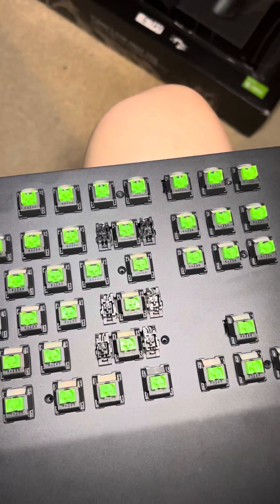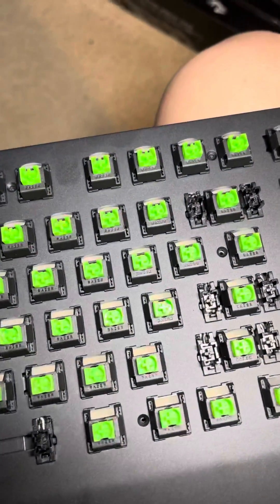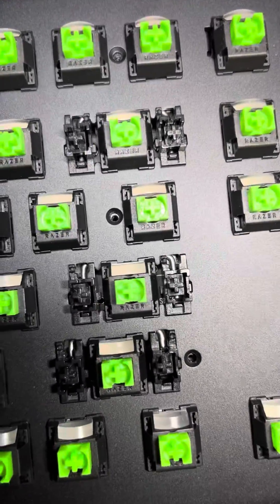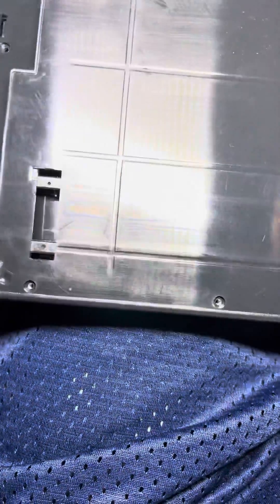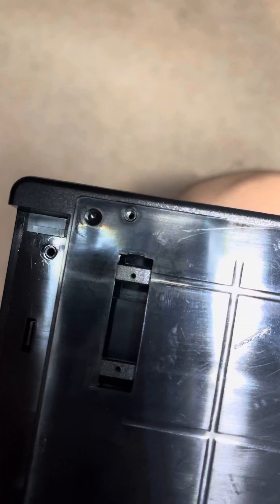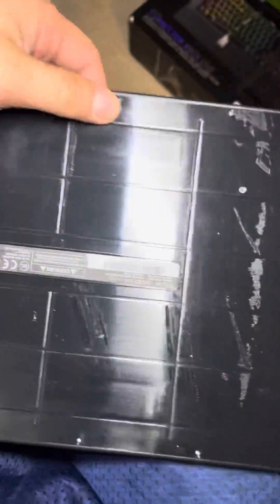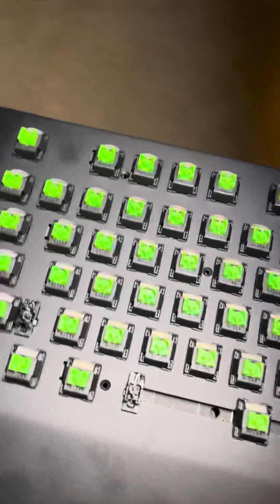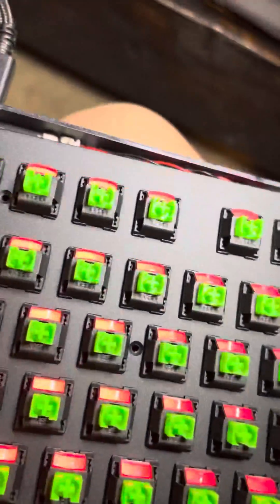RAZER turret Xbox one and windows 10 wireless keyboard RGB lighting FIX!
Bought this keyboard and mouse setup knowing the backlight doesn’t work/come on on the keyboard (mouse back light works mint). Decided to take it apart just to see what’s going on and found the ribbon cable was unplugged (in the video I already plugged it back in). I know it’s an electrical issue and not a hardware issue please don’t mind me I’m just tired.